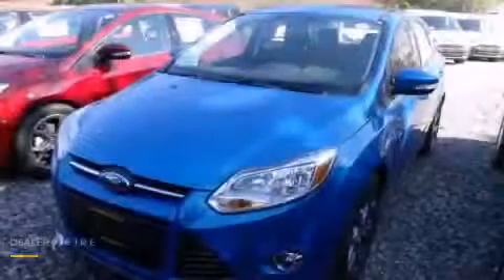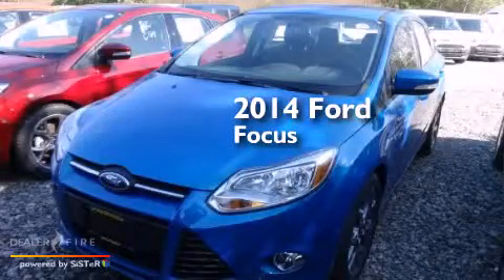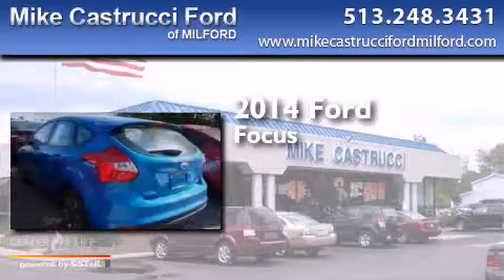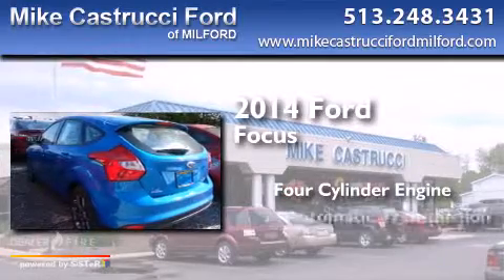2014 Ford Focus Milford OH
We have been honored to serve the Milford OH area , we promise that your experience at our dealership will exceed your expectations ! Year : 2014 Make : Ford Model : Focus Engine : 4 cyl., 2.0, fuel injected Trans . : automatic Exterior : blue candy met Interior : charcoal black lthr Mike Castrucci Ford Milford 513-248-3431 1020 State Route 28 Milford , OH 45150